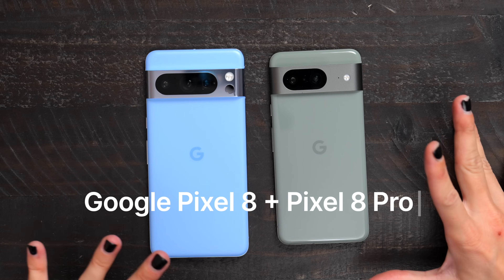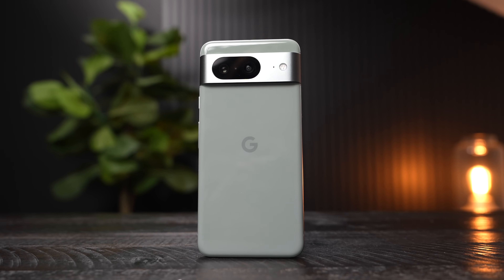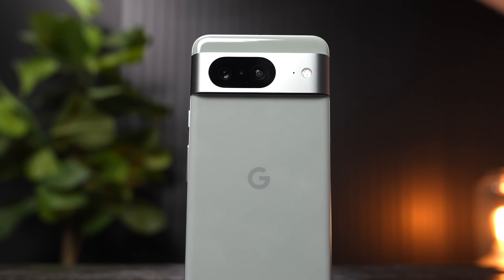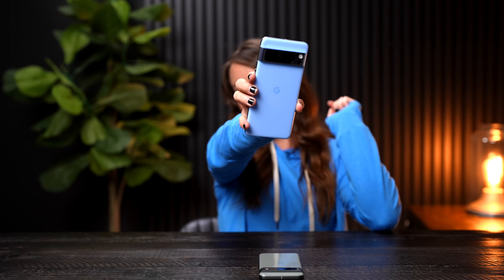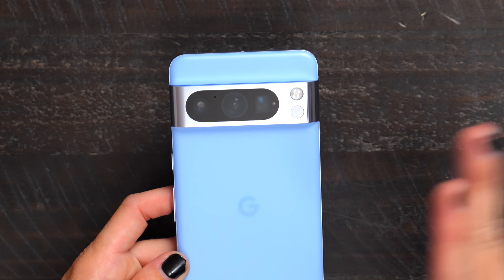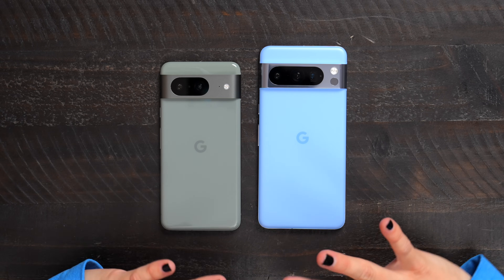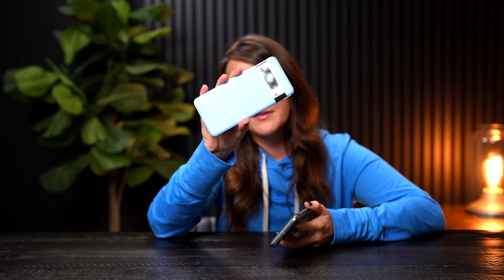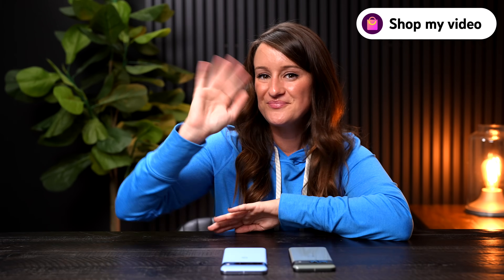Google Pixel 8 and Pixel 8 Pro FIRST LOOK!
ad For my US viewers, the first 100 purchases to use code JustineJenna at checkout on Google Store will get $50 off the Pixel 8, Pixel 8 pro OR the Pixel Watch 2. All the products I mentioned can be shopped from this video. Click the shopping button on the bottom of the video to get started.

To redeem your promo code, visit store.google.com, while signed-in to your Google Account, and add the desired item(s) to your cart, enter the promo code during checkout to receive $50 discount for purchase of Google Pixel 8 (Unlocked or Google Fi variants), Google Pixel 8 Pro (Unlocked or Google Fi variants) or Google Pixel Watch 2 on Google Store. $50 off will be applied at checkout. Limit 1 per customer. See Google Store Promotion Terms for more information All promotions in this video, including Pixel 8, Pixel 8 Pro, and Google Pixel Watch 2 bundle offers, are available only to US residents with US shipping addresses. Must be age 18 or older. Purchase must be made on Google Store US. Must be signed-in to your Google account and checkout with Google Pay profile, using a valid form of payment to redeem the code. Promotions available while supplies last and subject to availability. Offer void if selected Pixel device is returned. Void where prohibited.